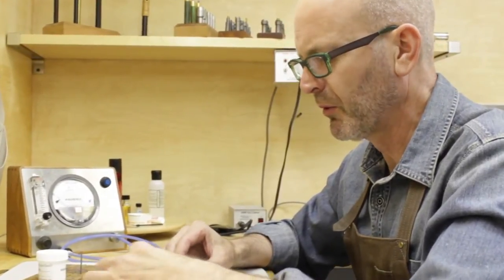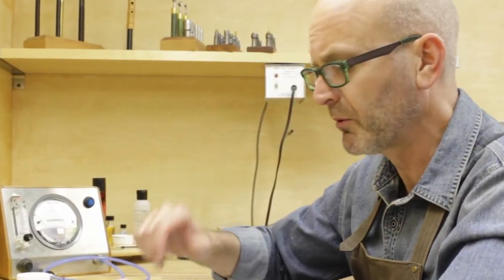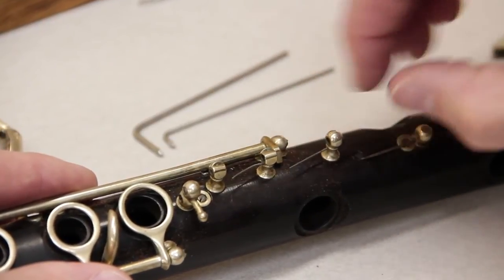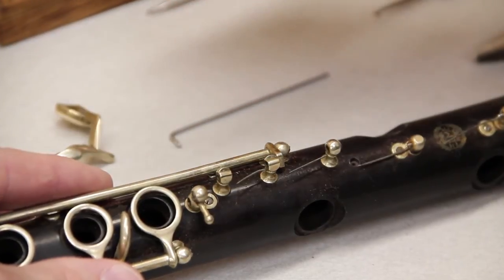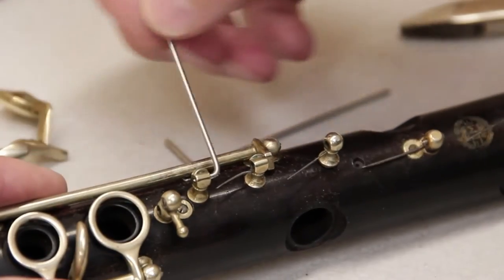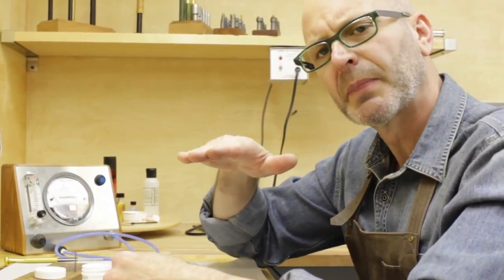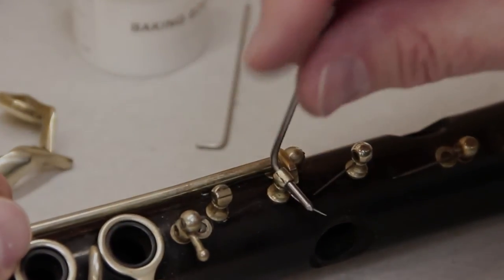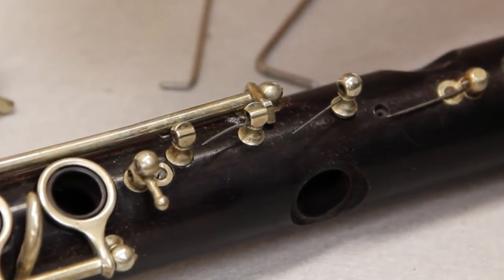SECURING LOOSE CLARINET POSTS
Woodwind expert, J.L. Smith provides detailed instructions on how to secure loose posts on a clarinet.